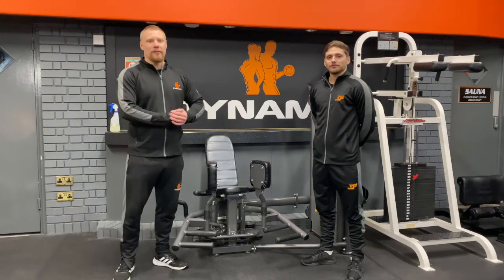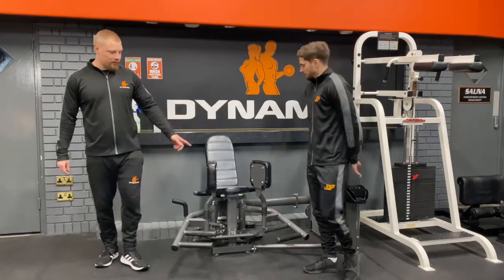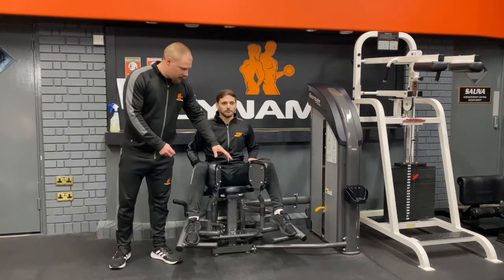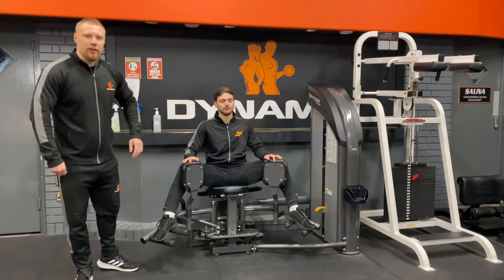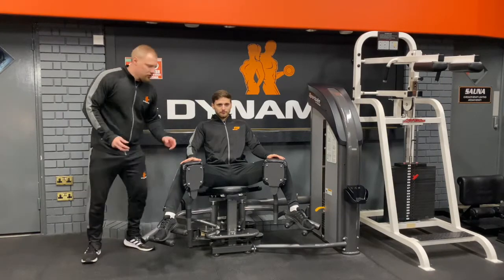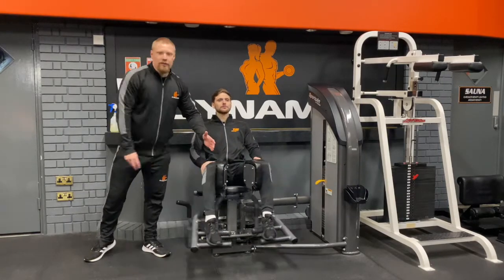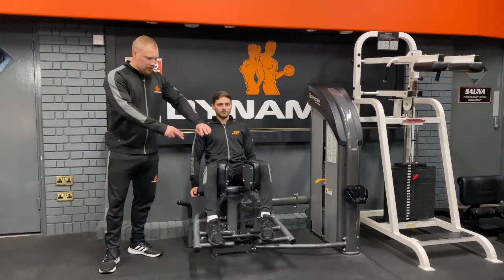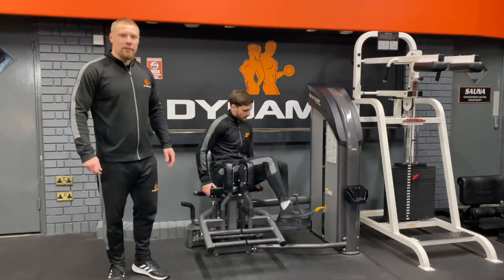ADDUCTOR Machine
Instruction on how to use the Adductor machine at Dynamix fitness